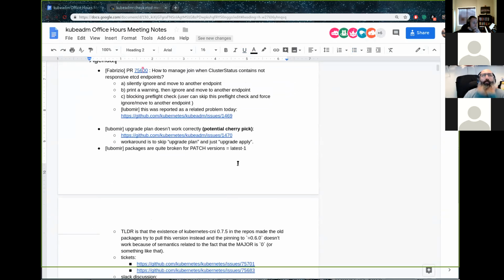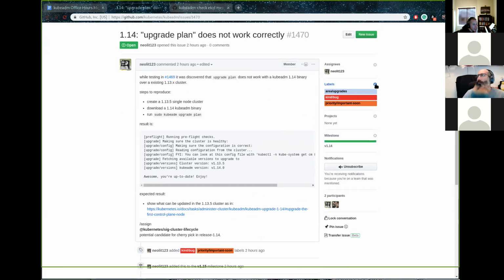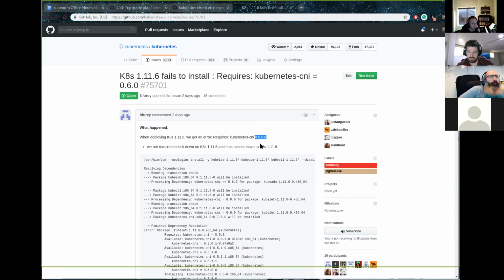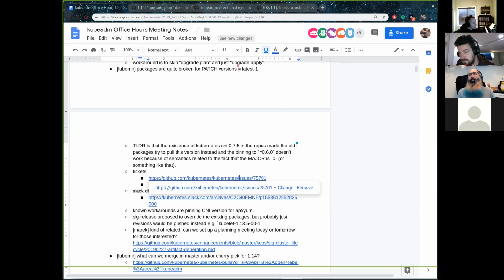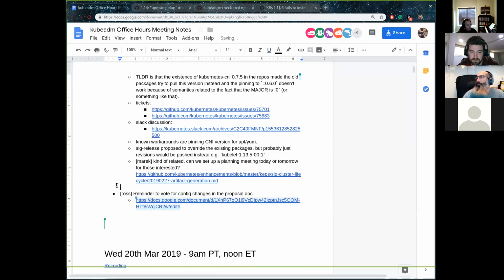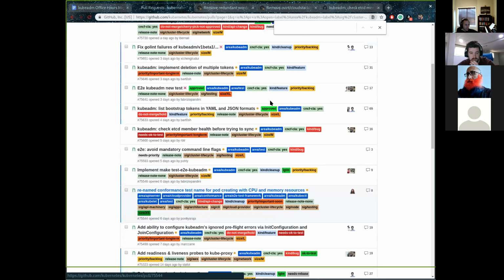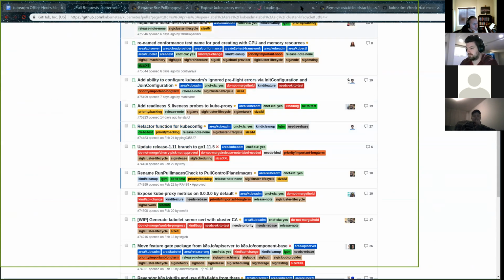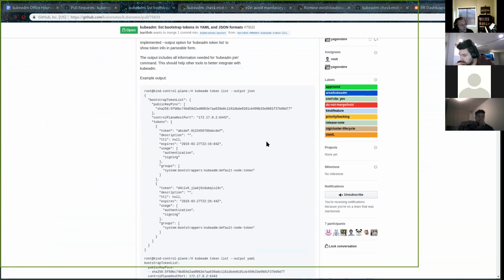20190327 kubeadm office hours